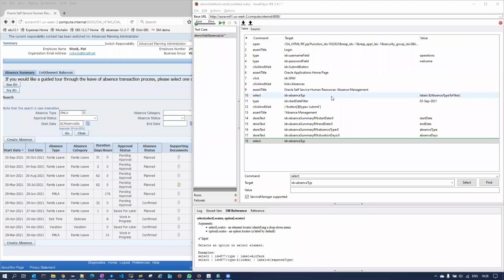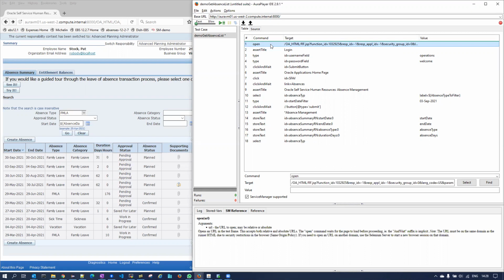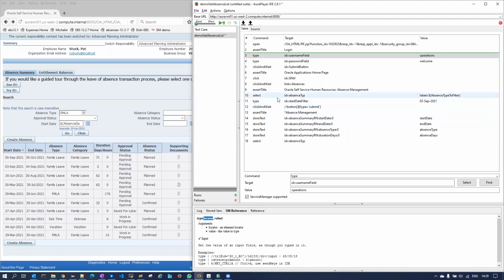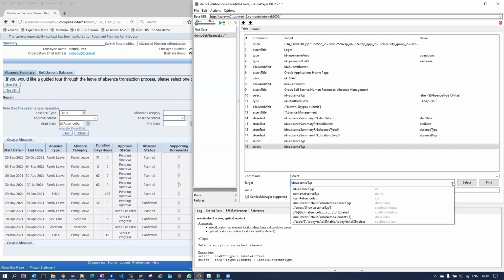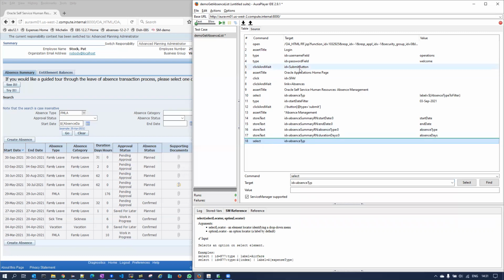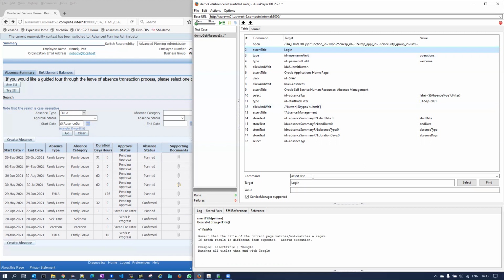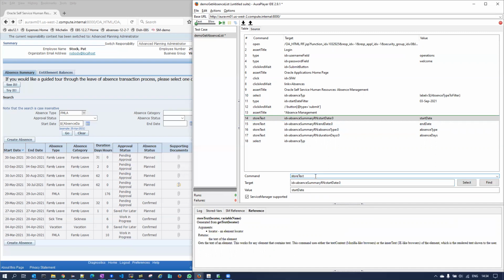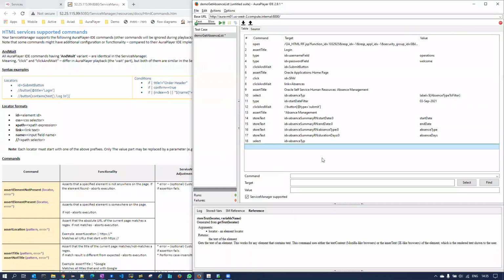Command Types in HTML Recorder IDE